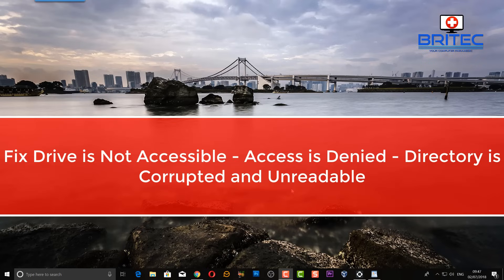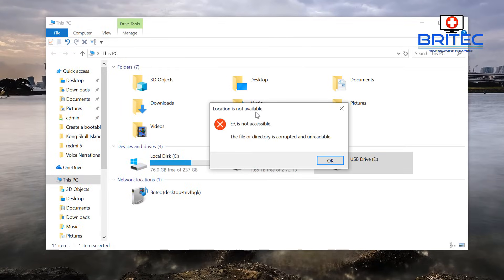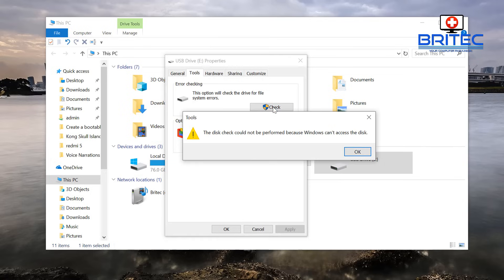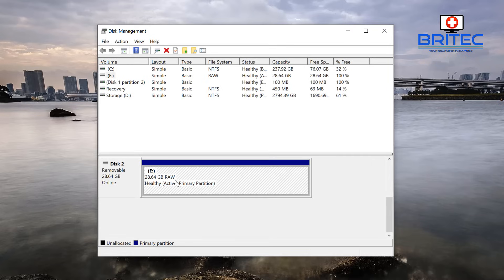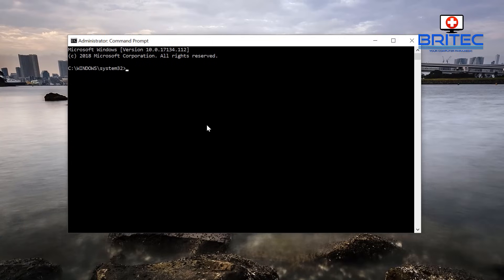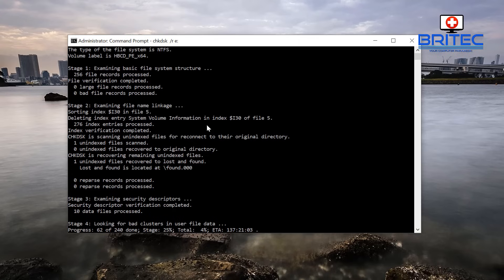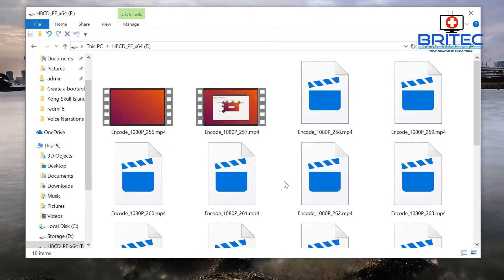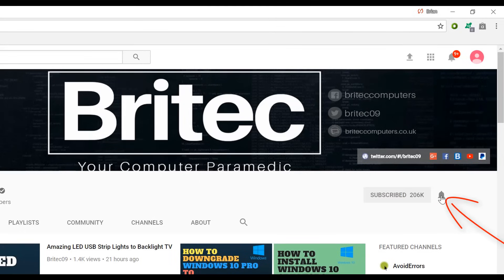Fix Drive is Not Accessible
Fix Drive is Not Accessible Access is Denied The File Directory is Corrupt or Unreadable

How to fix drive is not accessible in Windows 10/8/7

External hard drives and USB Flash drives are used everyone nowadays to store personal data on there drives, this could be data like documents, photos, music, videos and a lot more.

Sometimes, without warning the disk shows a Location is not available popup box or "Drive is not accessible when trying to access the drive, you get Access is denied" error message. This error will make accessing the drive impossible until you fix the error. You can't get access to your personal data. Over the years I have seen this error on different versions of operating systems like Windows 10/8/7.

Remember A USB flash drive is not a long to backup solution.